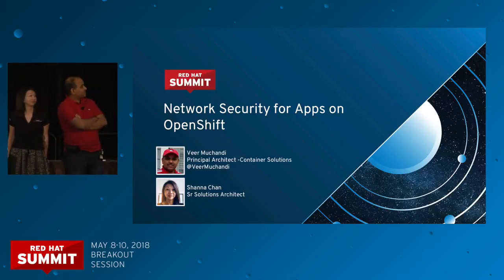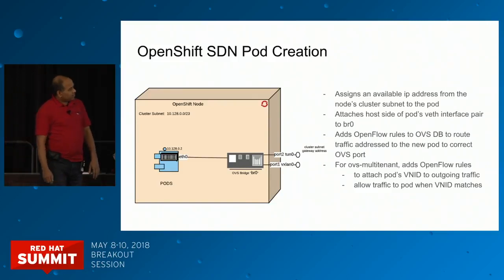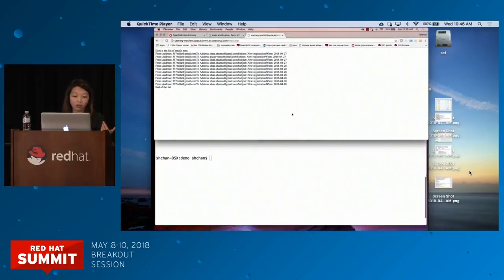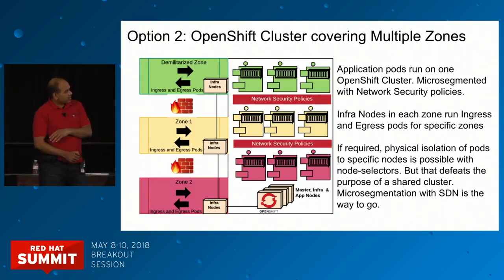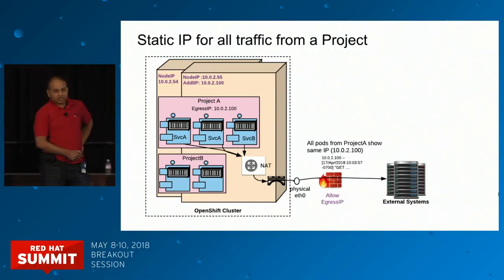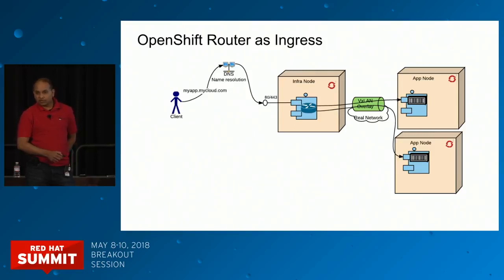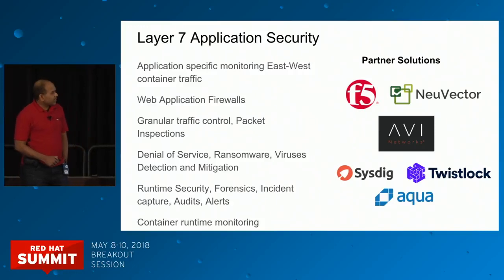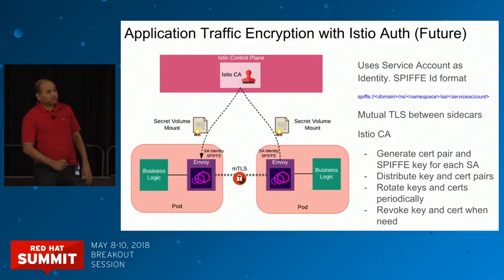Gestion du multi-hôte (multitenancy) - 1